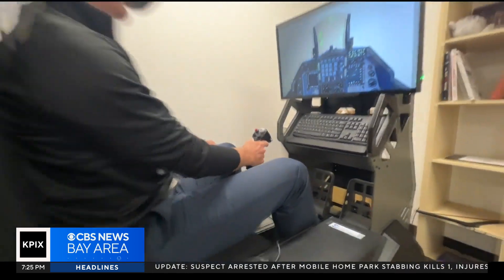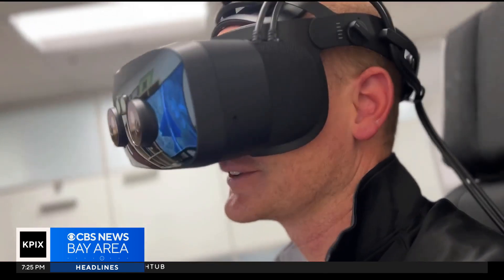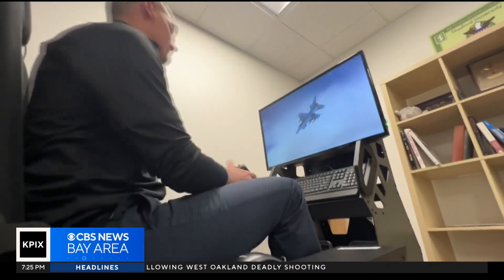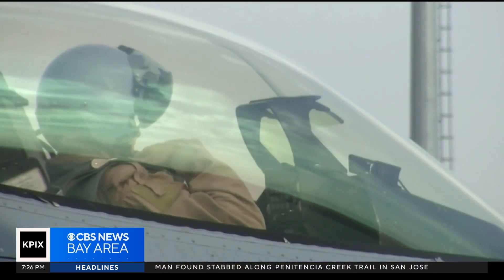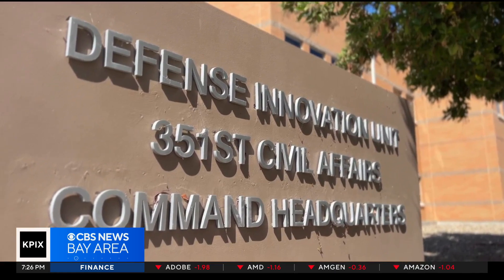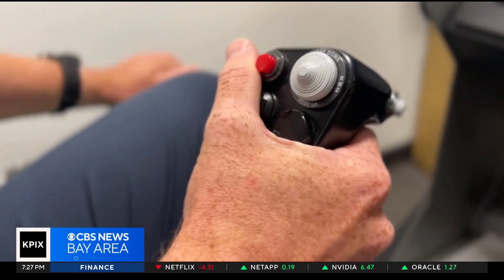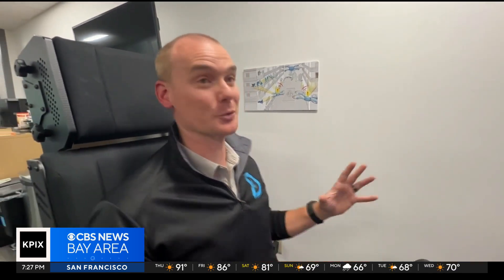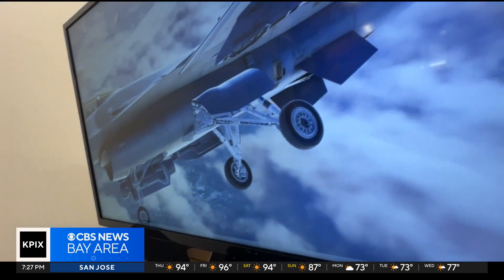Consumer-grade VR gear used to train fighter pilots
At the Defense Innovation Unit in Mountain View, off-the-shelf virtual reality devices are being used to train our fighter pilots. Lauren Toms reports. (10-5-23)